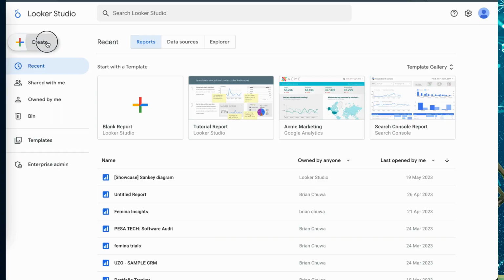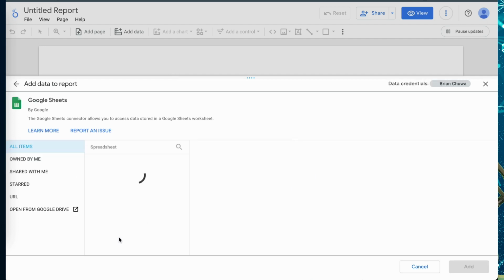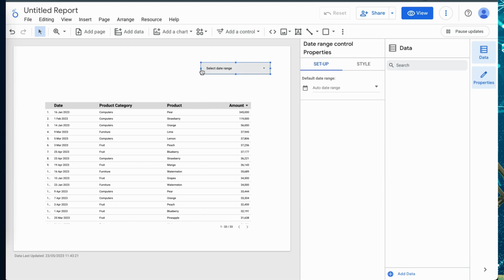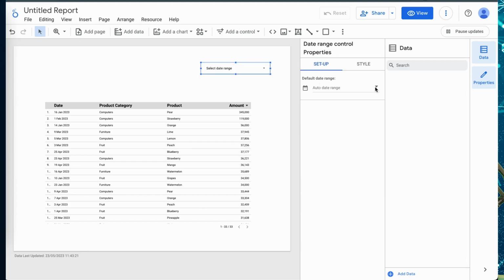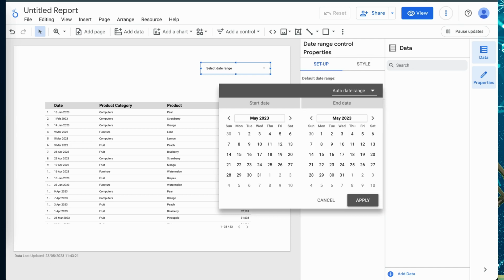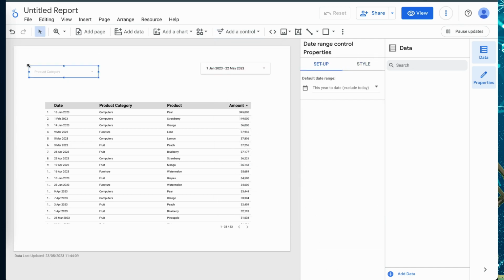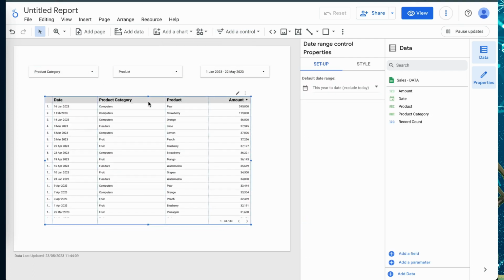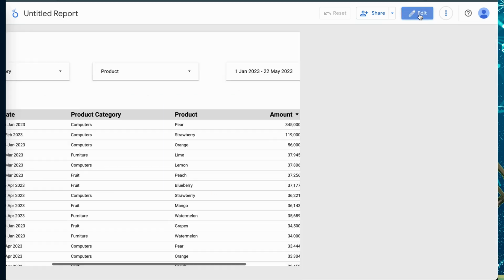How to Mitigate the Risk of Spreadsheets Becoming Data Shadow Systems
In this informative video, I, Brian Chuwa, a business analyst, dive into the world of data shadow systems and the risks associated with spreadsheets. Discover how organizations can effectively mitigate these risks and ensure data remains organized, secure, and accessible.

Did you know that 70% of organizations have data shadow systems, with 40% of them being spreadsheets? If your organization heavily relies on Excel via email for data sharing, it's time to address the potential dangers.

Join me as I explain what data shadow systems are and the common reasons why employees resort to creating them. Explore the risks posed by data silos and security vulnerabilities, and learn how to overcome these challenges.

I presented three key steps to mitigate the risk:

1. Structuring Spreadsheet Files: Consolidate data into one spreadsheet, avoiding complex folder structures and multiple sheets.
2. Treating Spreadsheets as Databases: Utilize spreadsheets as powerful database tools, adhering to proper data arrangement and avoiding cell merging.
3. Leveraging Business Intelligence Tools: Discover the benefits of integrating business intelligence tools like Microsoft Power BI and Google Looker Studio, enabling efficient data analysis, visualization, and sharing.

Take a closer look at Looker Studio and explore its features for creating dynamic dashboards and reports. I demonstrate how Looker Studio can be linked with a Google Sheets sales spreadsheet, allowing for seamless data visualization and filtering options.

Don't let spreadsheets become data shadow systems in your organization. Take action now by adopting these strategies.

Watch the video now and start your journey towards efficient data management and analysis!